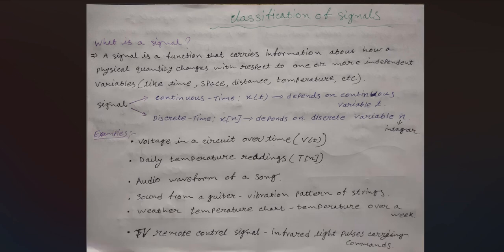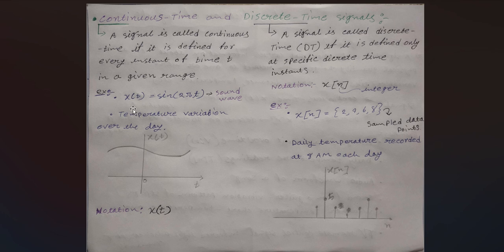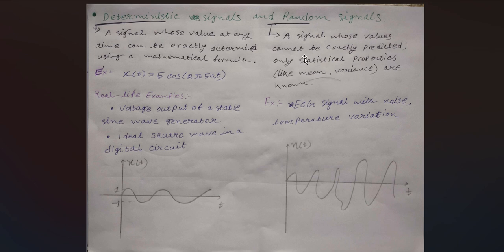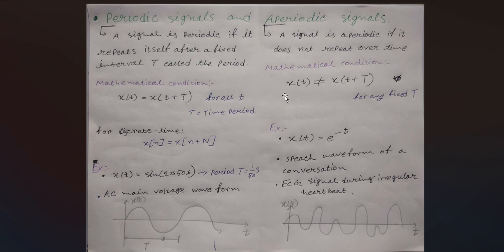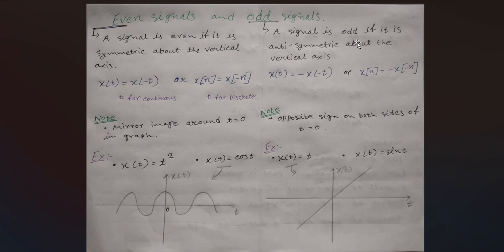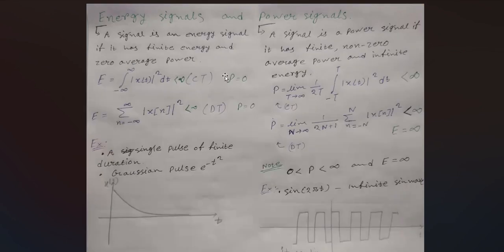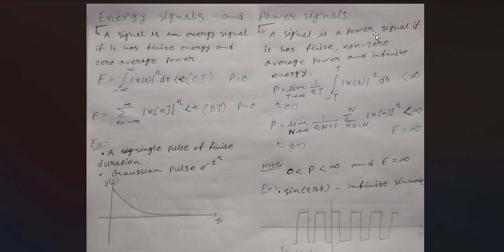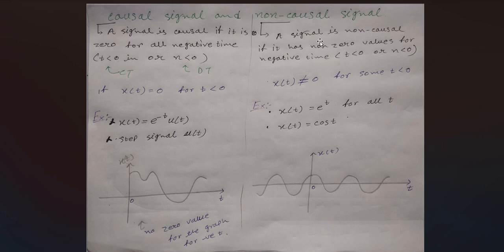classification of signal